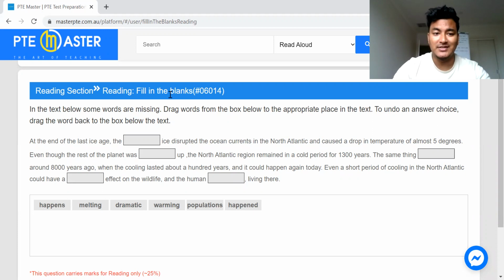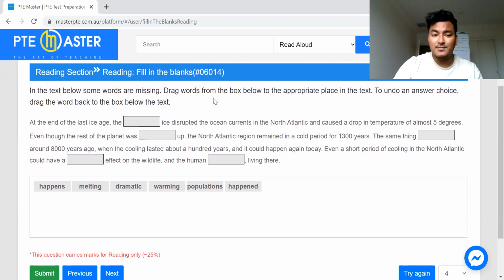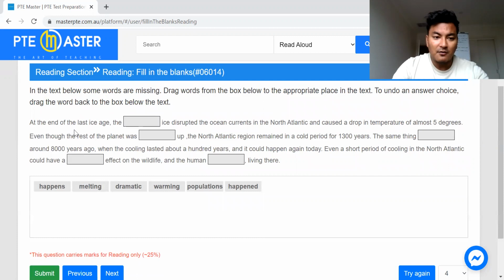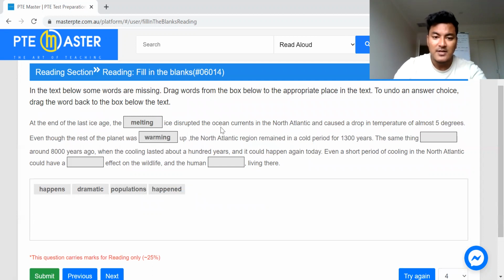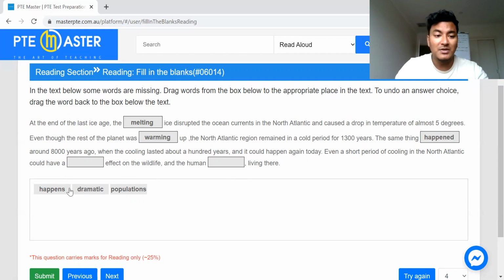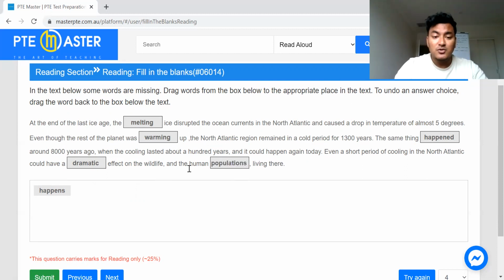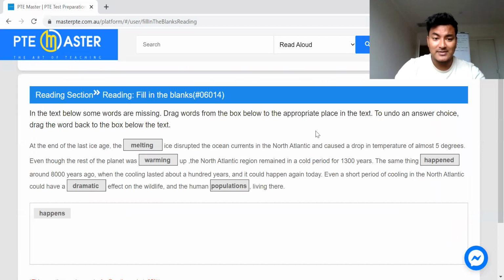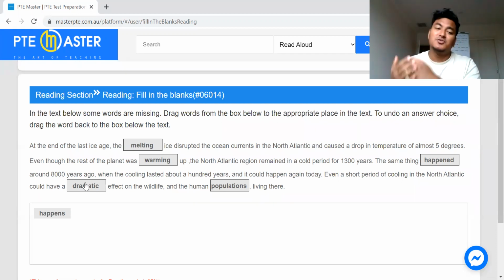Reading FIB drag and drop, PTE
Follow the link for practice material